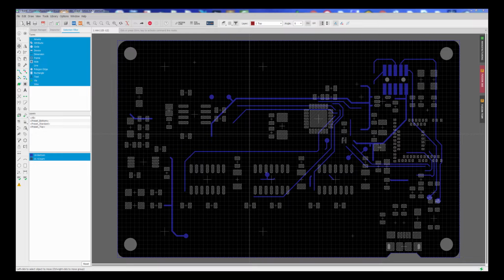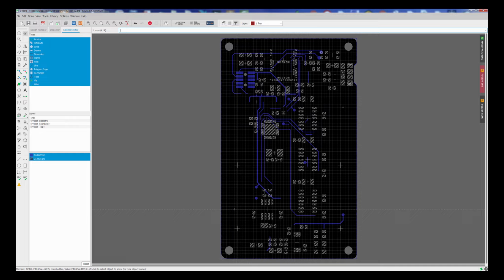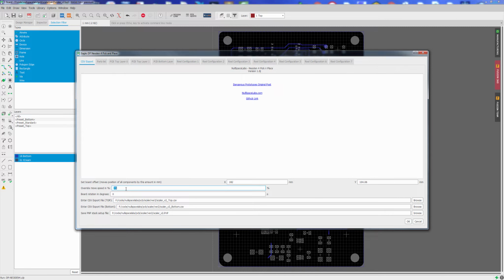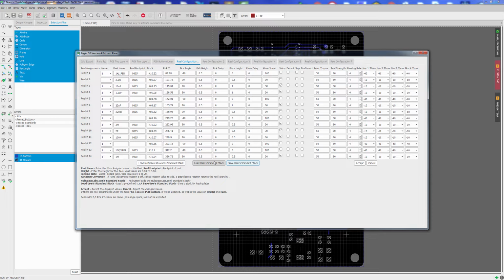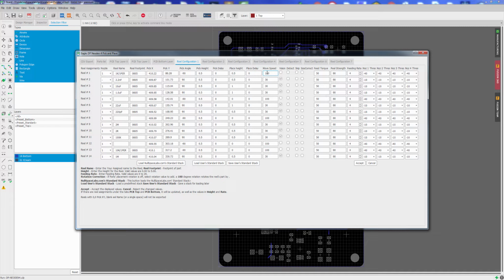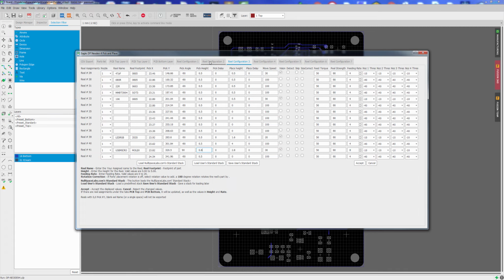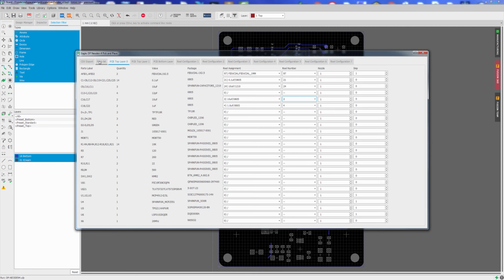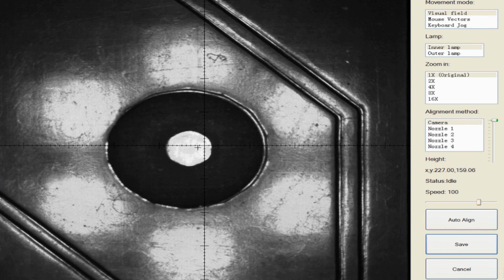ULP to export Pick and Place Data From Autodesk/Cadsoft Eagle to Neoden 4.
Tutorial video on how to use this ULP to export Pick and Place Data From Autodesk/Cadsoft Eagle to Neoden 4.